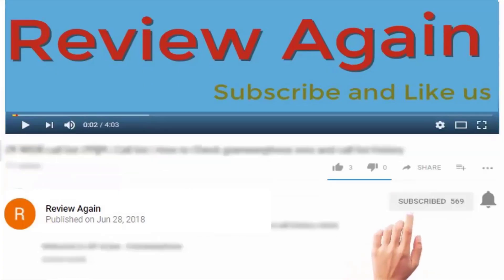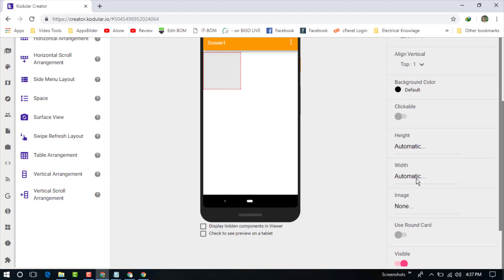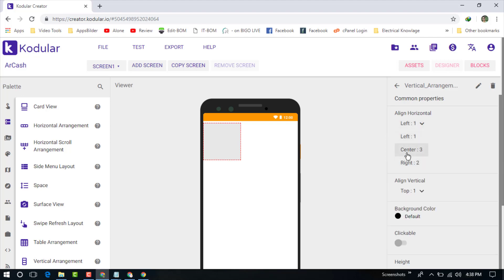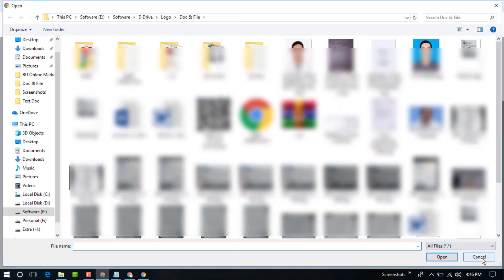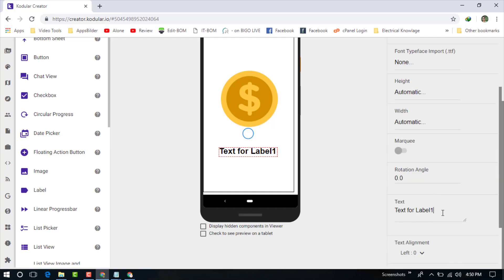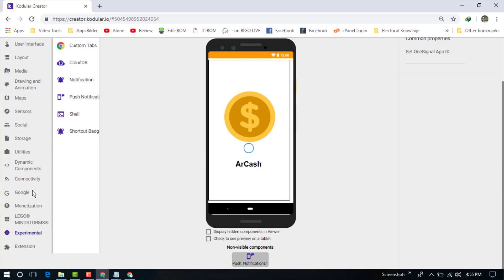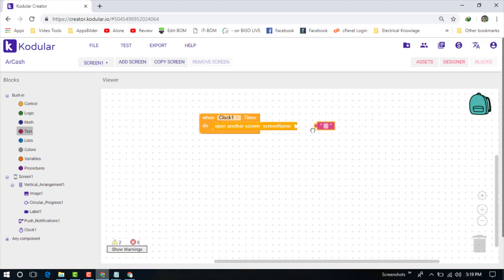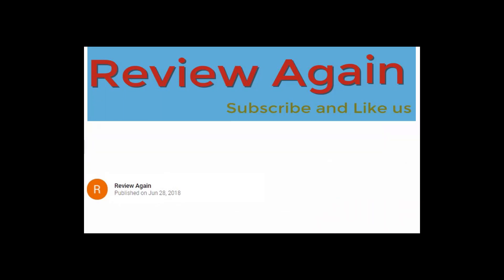How to Make Earning Android Application -Create Earning Apps part-1 2019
In this video i will show you how to Make Earning Android Application   Create Earning Apps 2019
this is a series video This is the 1st part
i have seen on this video Welcome page on your application

"Insurance"
"Gas/Electricit"
"Mortgage "
"Attorney"
"Loans"
"Lawyer"
"Conference Call"
"Degree"
"Credit"
"Treatment"
"Software"
"Classes"
"Recovery"
"Trading"
"Rehab"
"Hosting"
"Transfer"
"Cord Blood"
"Claim"
quickappninja;
best android app maker;
andromo app maker;
create app free easy;
how do free apps make money without ads;
how to create an app without coding;
simple apps that make money;
get paid to have an app on your phone;
how to make earning app in android studio;
highest earning apps of all time;
how do startup apps make money;
make money free apps;
making money with appy pie;
how much money do apps make per ad;
1 million downloads app revenue;
how do apps make money if it's free;
app revenue statistics;
how to earn through mobile app;
create android app online;
create android app online without coding;
website to app free;
android app maker software offline;
free android app maker;
android app creator apk;
appsgeyser app store;
"compensation mesothelioma"
"mesothelioma compensation"
"rehab doctors"
"educational leadership doctoral programs online"
"personal injury attorney cape coral fl"
"accident attorney rancho cucamonga"
"mesothelioma attorney houston"
"truck accident attorney san antonio"
"motorcycle accident attorney orange county"
"auto accident attorney colorado springs"
"accident attorney riverside ca"
"mesothelioma attorney california"
"phoenix accident attorneys"
"louisville accident attorney"
"bitcoin merchant account"
"bitcoin merchant services"
"bitcoin mining cloud computing"
"buy bitcoin australia"
"buy stocks with bitcoin"
"software mining bitcoin"
"bitcoin mining gpu"
"buy stock with bitcoin"
"bitcoin stock chart"
"how to invest in bitcoin stock"
"compare car insurance"
"auto insurance troy mi"
"car insurance comparison quote."
"cars with cheapest insurance rates"
"best learner driver insurance"
"insurance quotes young drivers"
"automobile club inter-insurance"
"car insurance personal injury"
"auto insurance conroe tx"
"auto insurance philadelphia pa"
"seo explanation"
"digital marketing degree florida"
"online courses on digital marketing"
"digital marketing certificate programs online"
"digital marketing course review"